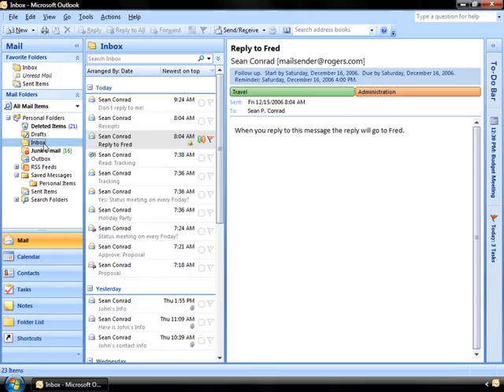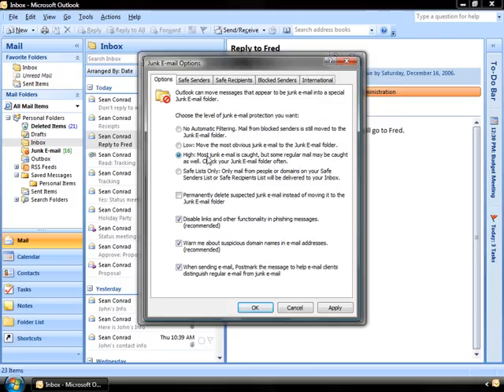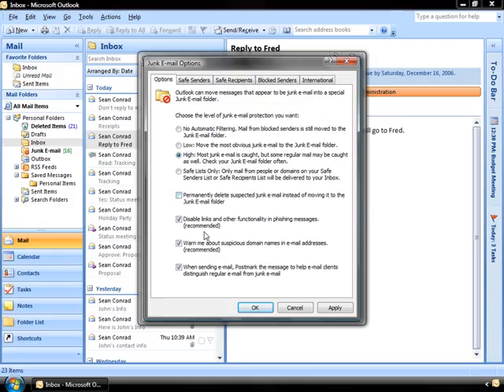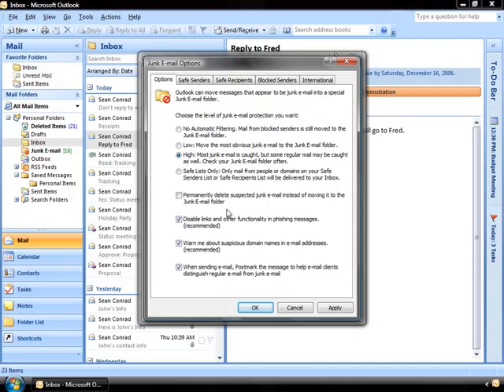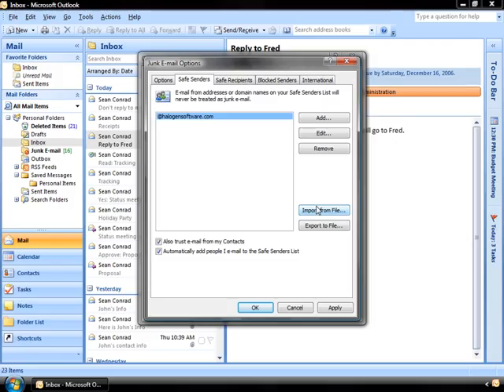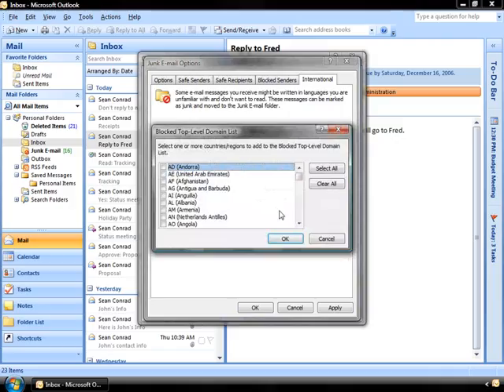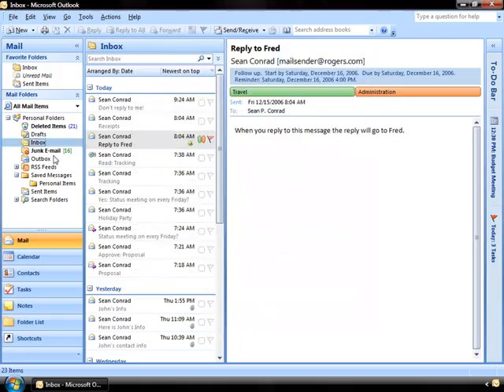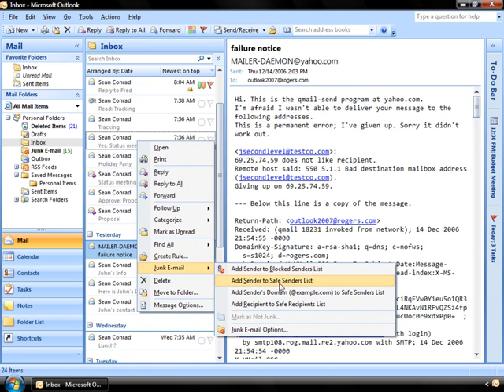08_07_junk.mov